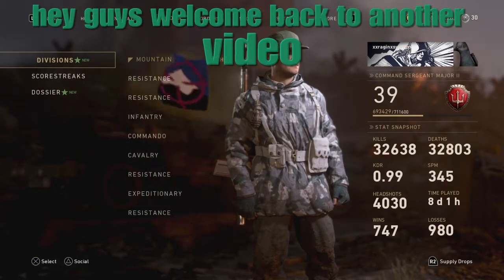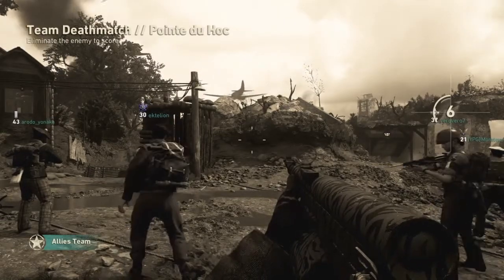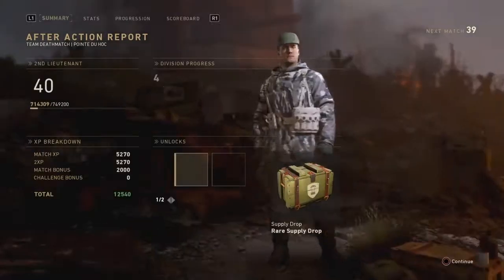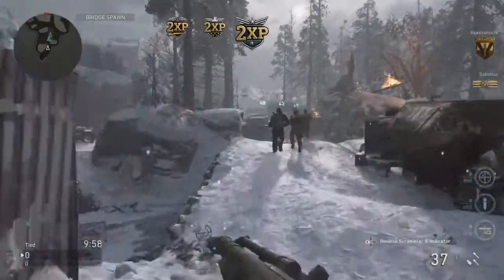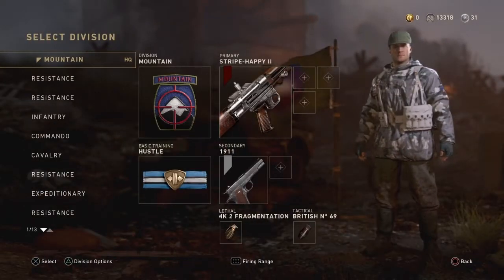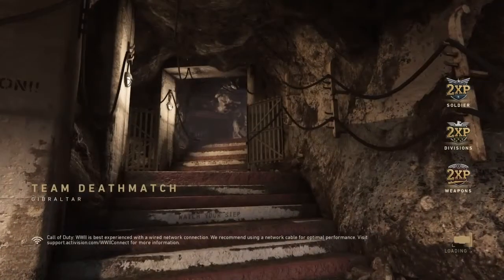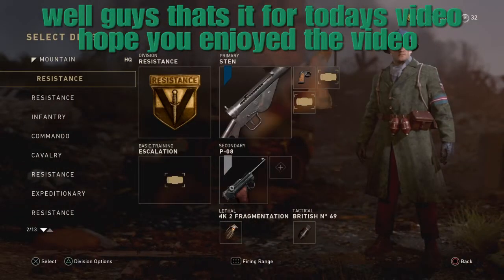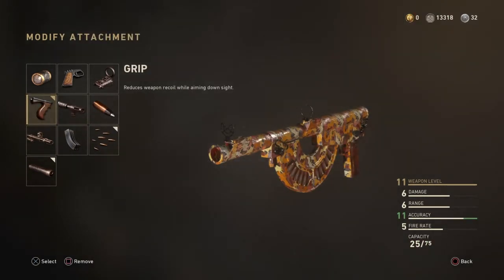COD WW2 trying the ribbeyroles out (multiplayer)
hey guys in this video ill be doing another cod video for you all were gonna be trying out the ribbeyroles SMG out, were going to be seeing if its a good gun to use.